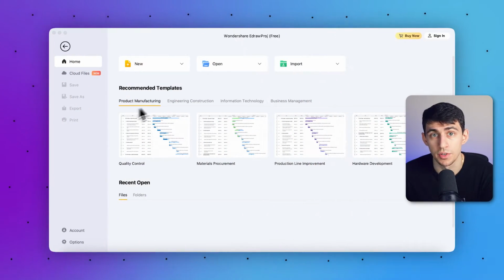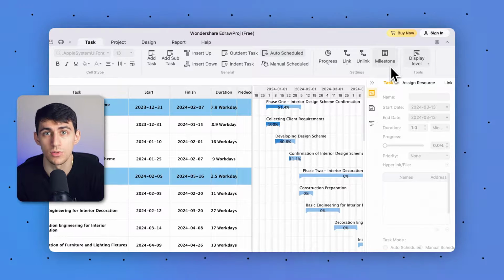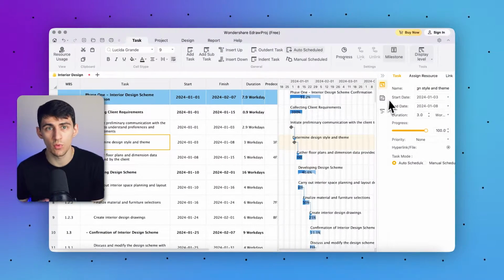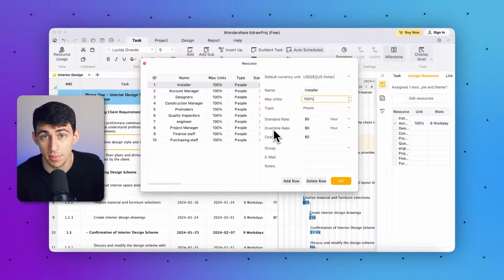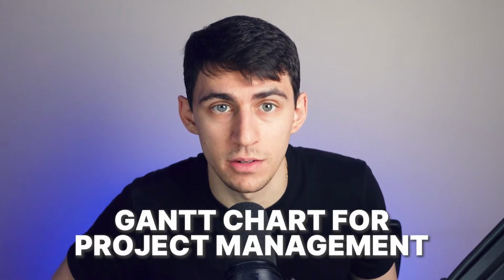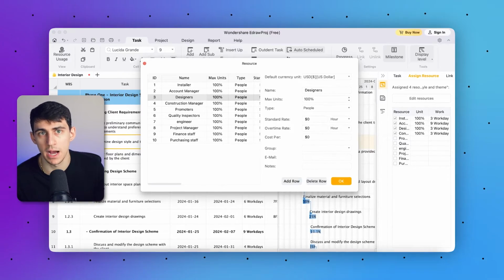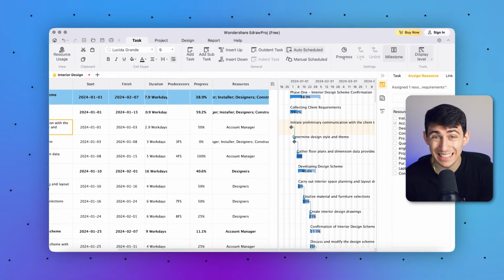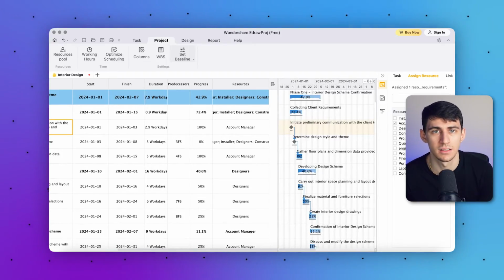How to Use EdrawProj for Project Management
Learn how to use EdrawProj for project management. This tutorial explains task planning, Gantt charts, checklists, and workflow organization for clearer project tracking and team coordination.

Best for: project managers, team leads, operations roles, and students learning project planning tools.

In this video:
- EdrawProj project management workflow
- task planning and checklists
- Gantt chart organization
- team coordination and tracking

FAQ
What is EdrawProj used for?
EdrawProj is project management software for planning tasks, tracking progress, and organizing timelines visually.

Who is this project management tutorial for?
It is useful for project managers, team leads, and anyone learning task planning workflows.

Can EdrawProj create Gantt charts and project plans?
Yes. EdrawProj supports Gantt charts, task scheduling, and visual project tracking.